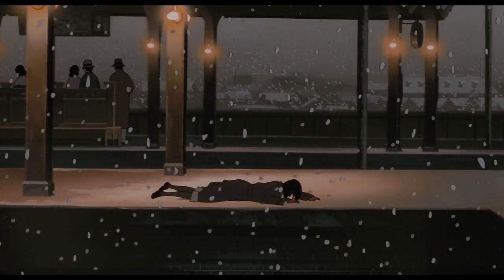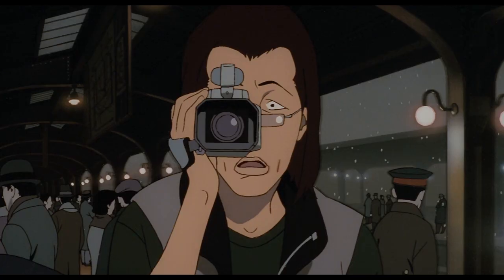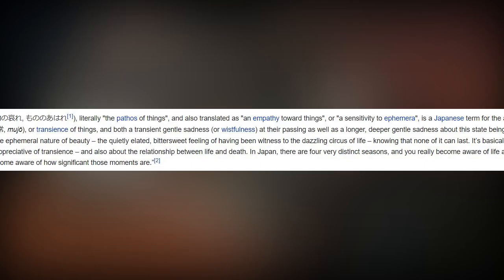The Cinematic Art of Memory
Today, we remember some movies.